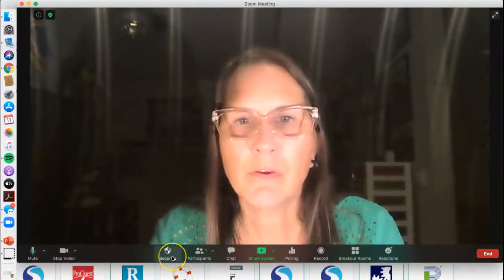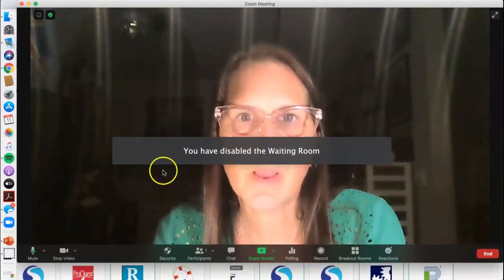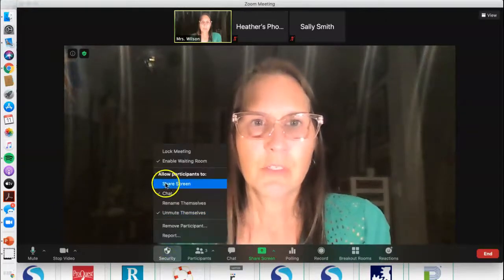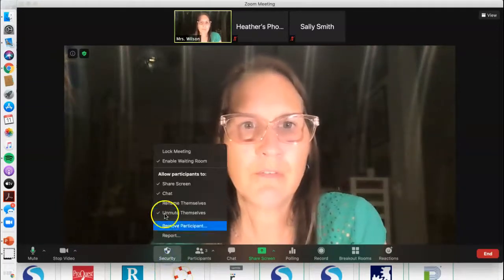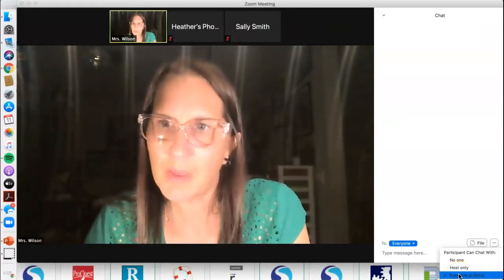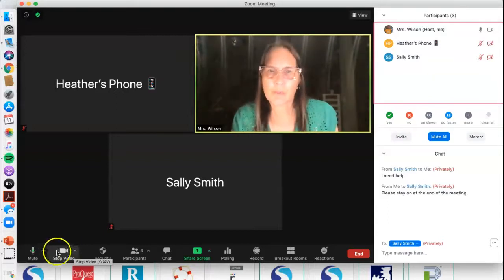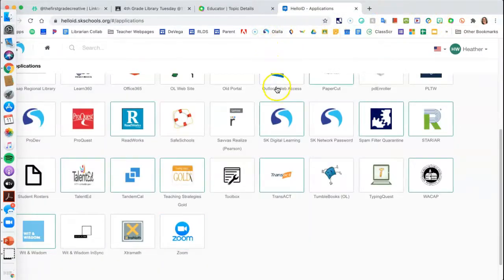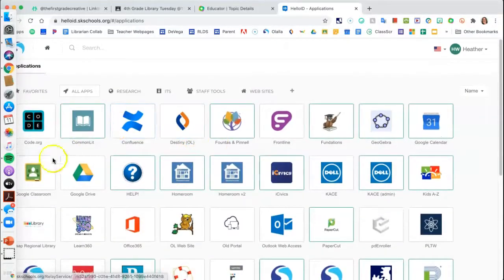Monday Zoom Tips 9/11 FOR TEACHERS